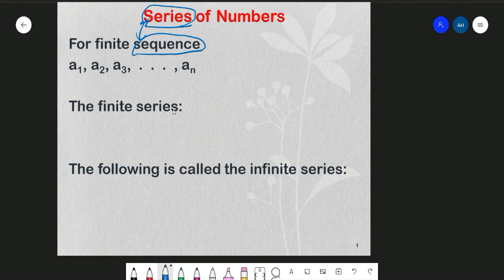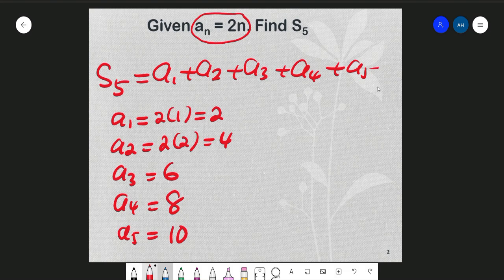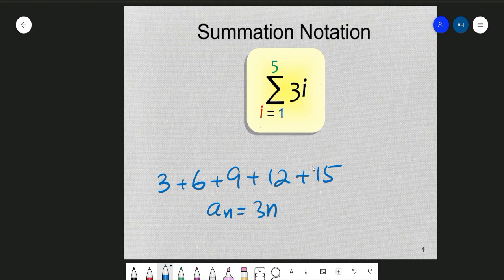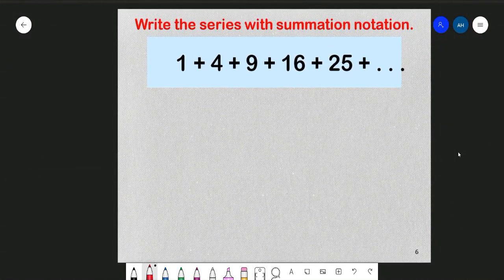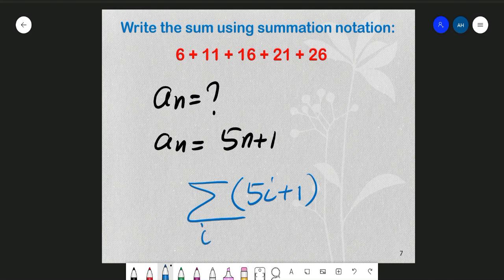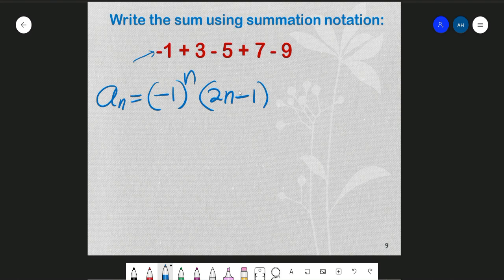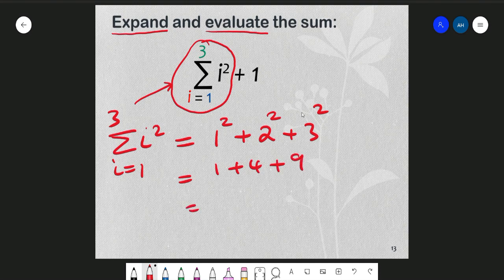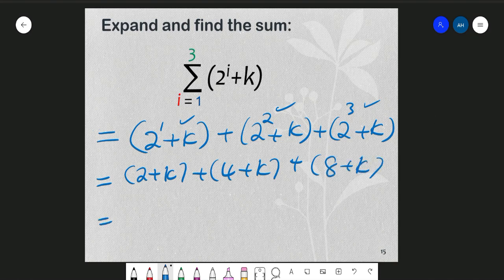Series of Numbers